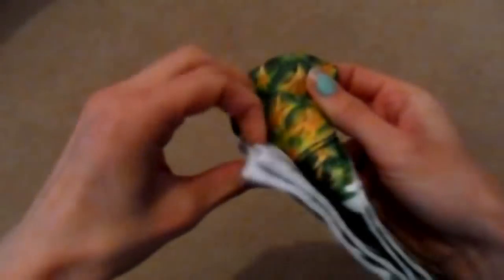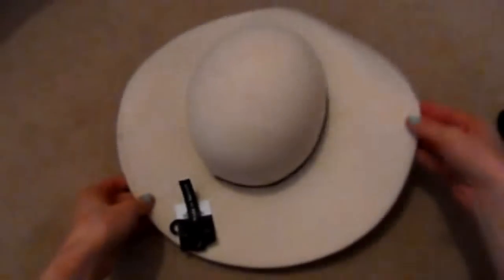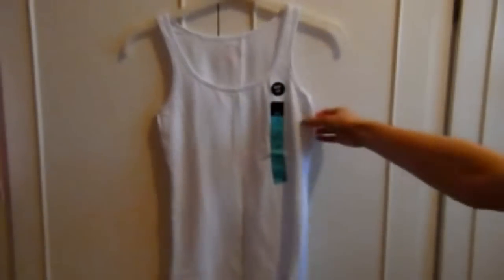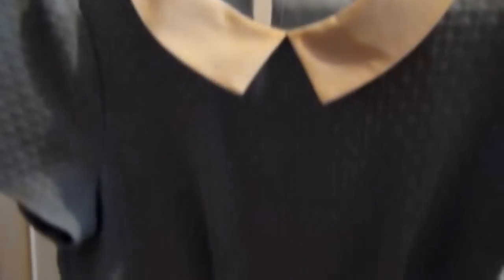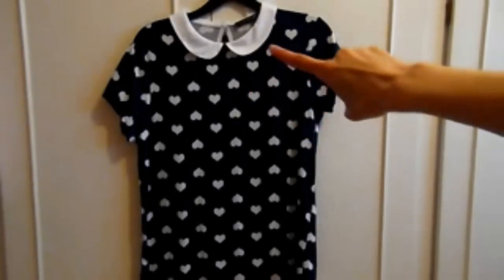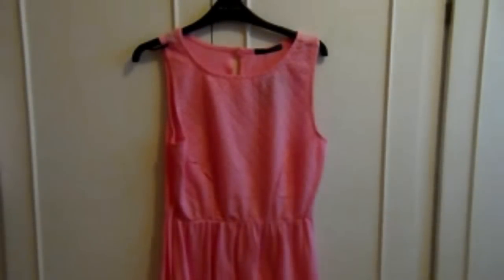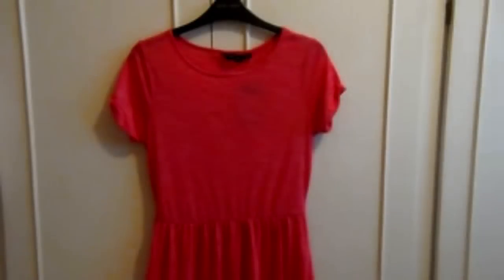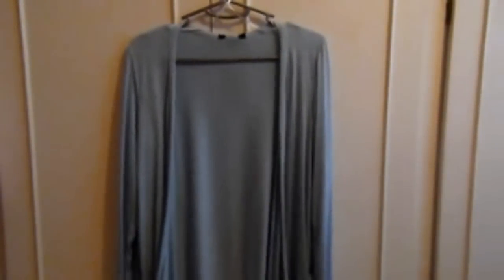Primark And New Look Haul July 2014 | accentgirl100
Don't forget to:
Here I am bringing you my latest primark and new look haul! Enjoy it :D What have you bought from here lately?